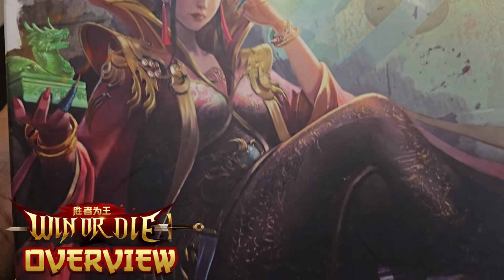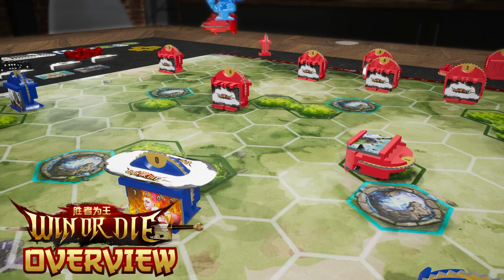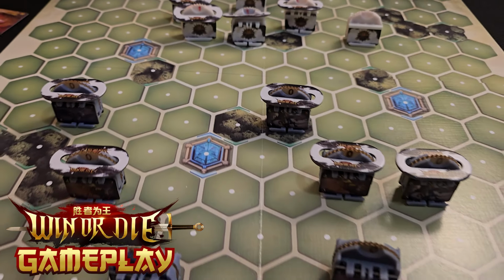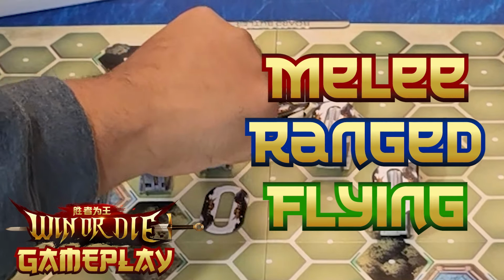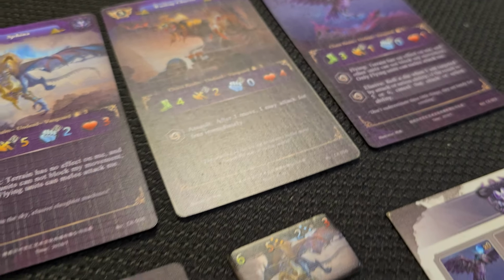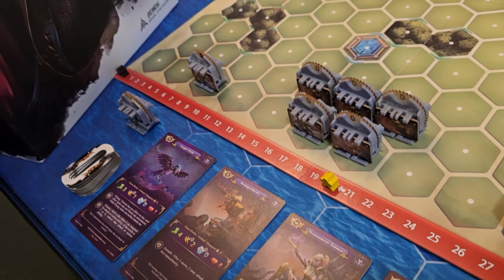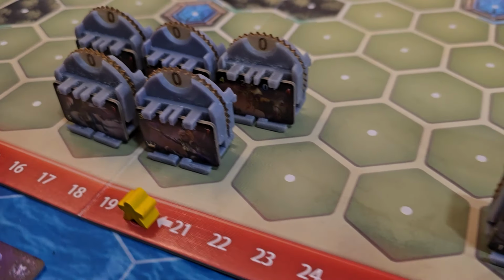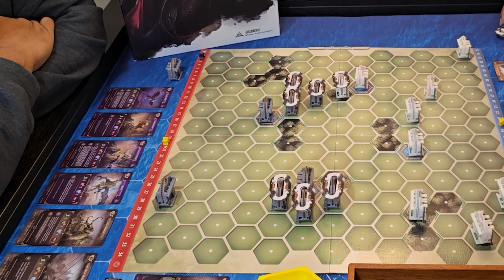OFPG - Win or Die Preview (The Warring 5 Factions!)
Faith, glory, and your future secured-- that's what you must fight for!

Welcome, OFPG fam! In this video, we preview Win or Die, designed by Chongyan Wang, with art by Yushan Lee and Gang Zan, and published by Whales Entertainment. In this game, you take on the role of one of the five factions fighting for glory in the mysterious world known as Taiyi. Move your units across a battlefield with strategic, swift gameplay and combat and assure your victory by using abilities and bolstering your forces!

Some photos/effects used are stock images/footage and are not sourced from Whales Entertainment. Some footage comes from @WOPboardgame.